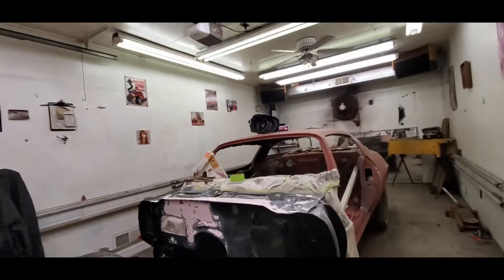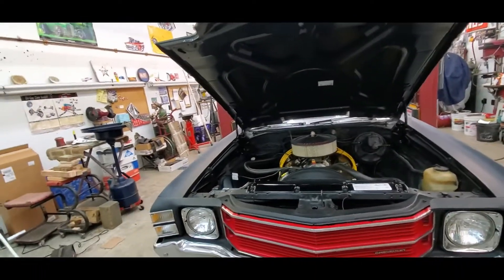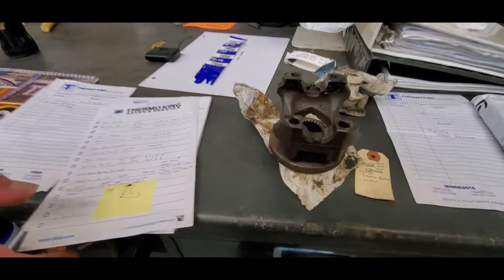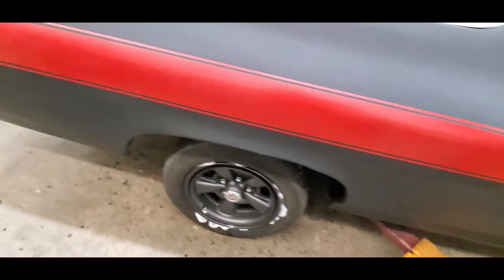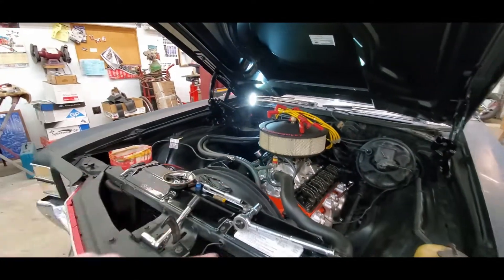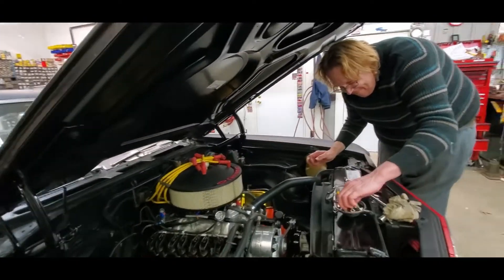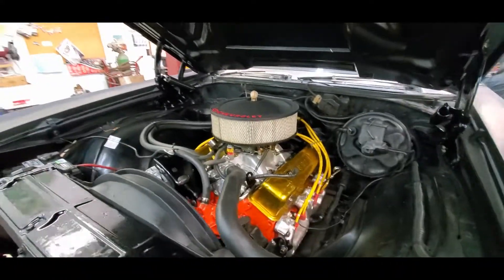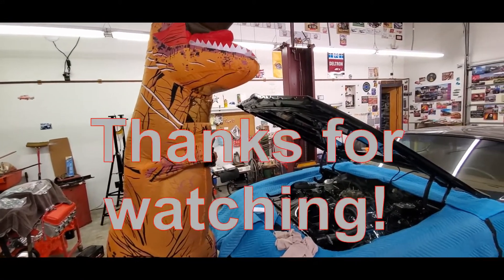71El Camino part 2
We did a little work on the 71 El Camino last night. We tried to re-seal the rear end, and hope it works! We know we did it wrong, it just has to work for a while. Also swapped over to poly-locks on the rockers, this engine has had several rocker nuts back off now, and we decided it was time to eliminate that issue. We did not show fixing the antenna cable end, but that also happened!